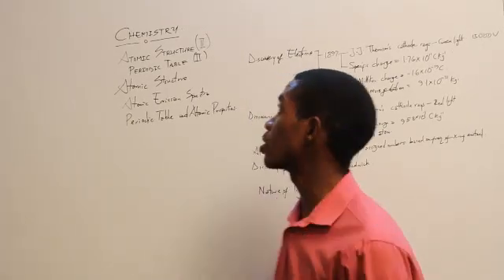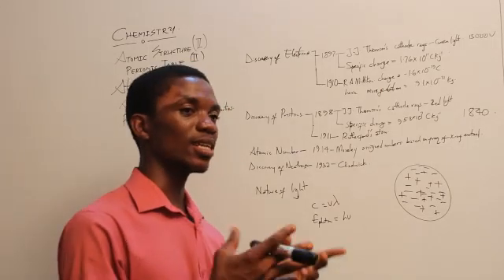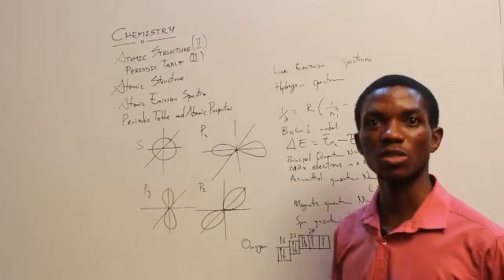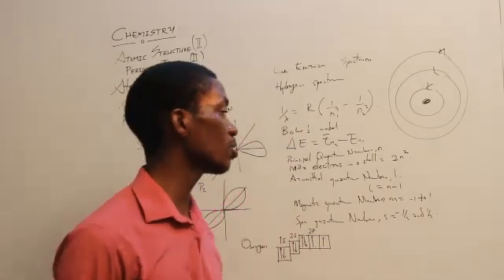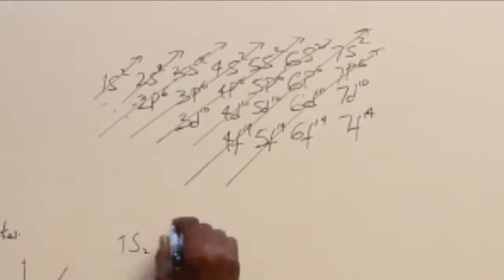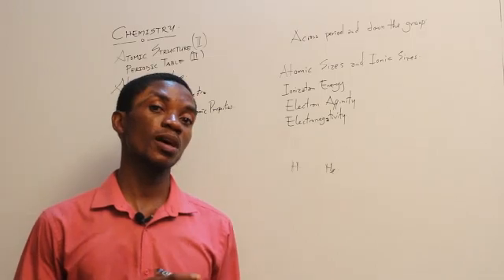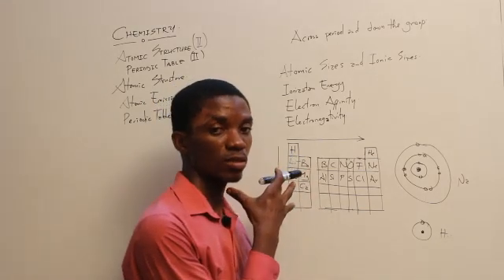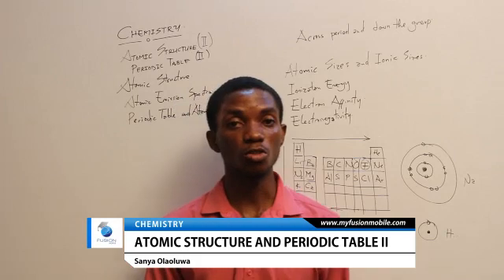Atomic Structure and Periodic Table II (SS 3, JAMB Tutorial, WAEC, NECO, Post-UTME, NABTEB)